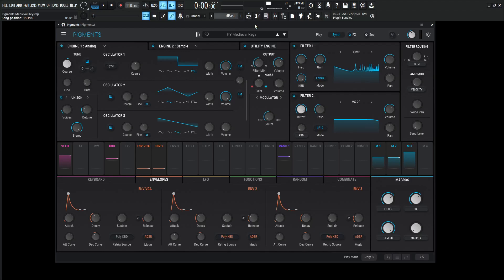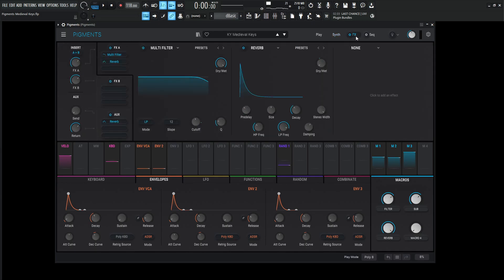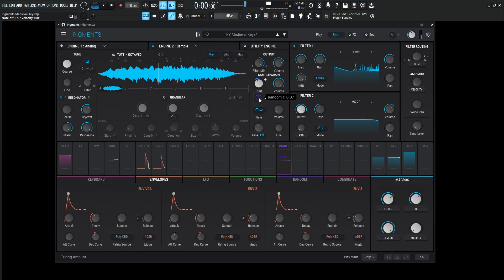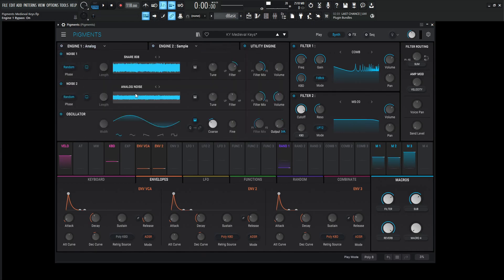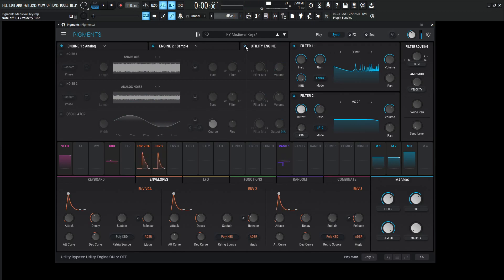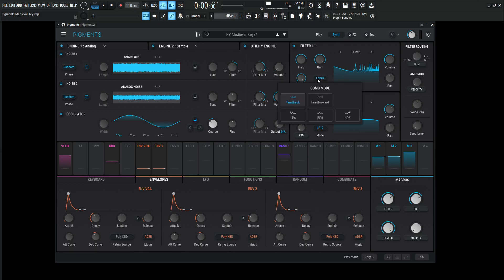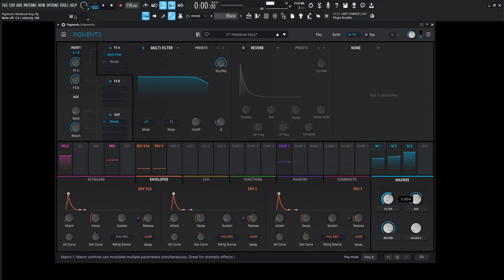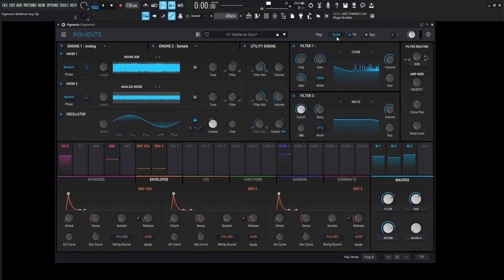Arturia Pigments 4 Medieval Keys Sound Design Tutorial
In this Arturia Pigments 4 Sound Design Tutorial, I show you how to make a preset of what I imagine Medieval Keys to sound like, or even a really old type of piano. This preset has a nice tonality to it, and also the attack sound of keys that really bring it to life!

My favorite vst plugins:
Synths:
Arturia Pigments 4

Effects:
Arturia FX Collection 3